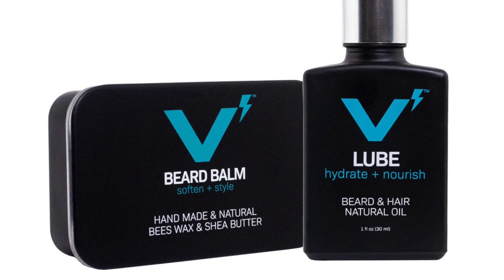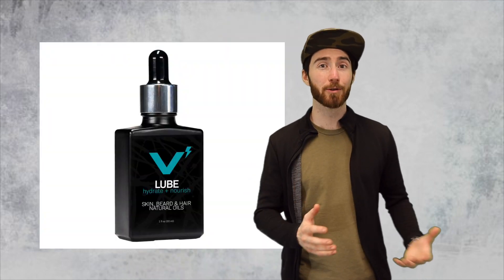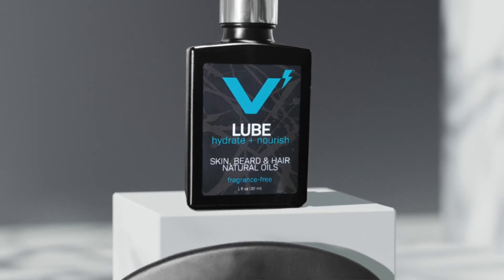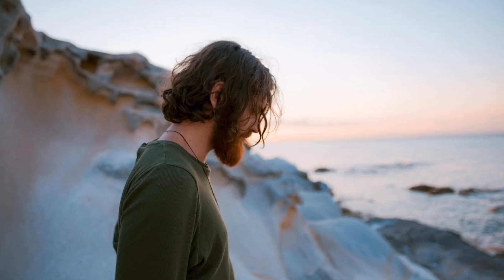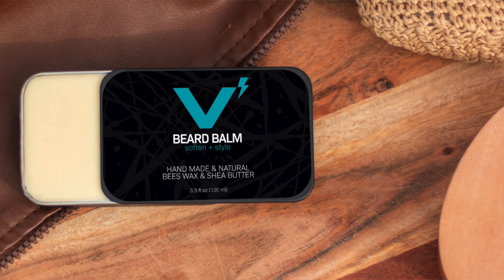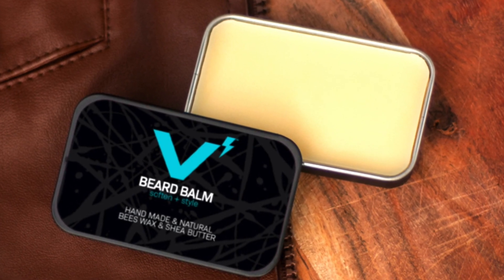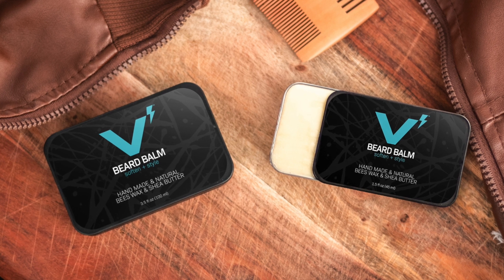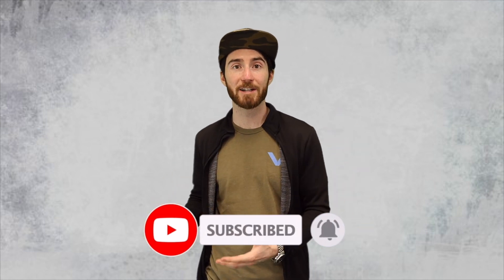Beard Oil vs Beard Balm: Which Product is Best For You?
Description:
TLDR: Beard oil is only meant for hydrating/softening a beard. Beard balm is meant for both hydrating and styling your beard to control pesky wild hairs. If you have a longer beard, and need the most control, use beard oil and the stronger beard/mustache wax. If you have a short-medium length beard, beard balm will help you both hydrate and control those wild hairs well enough.

Today, we're going to answer the question of Beard oil vs balm and which of these beard products is right for you! Is beard oil better than beard balm? Or is there even any point to the comparison of oil vs balm? Learn if there is in today's video!

RECOMMENDED VIDEOS